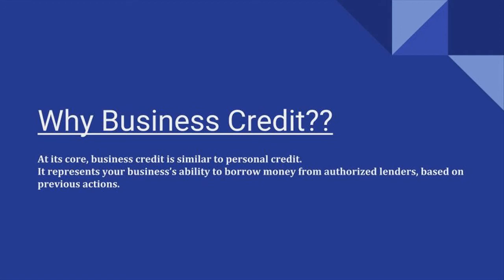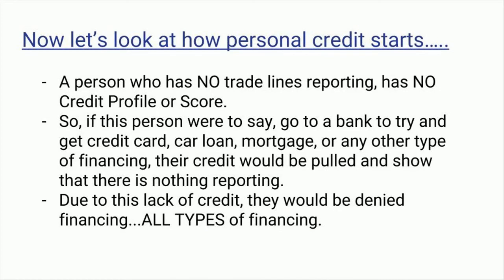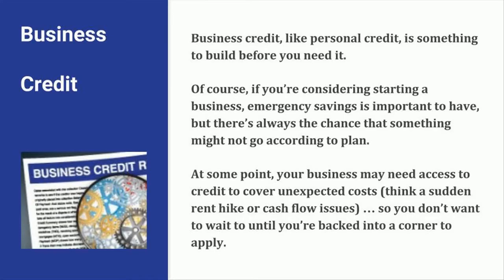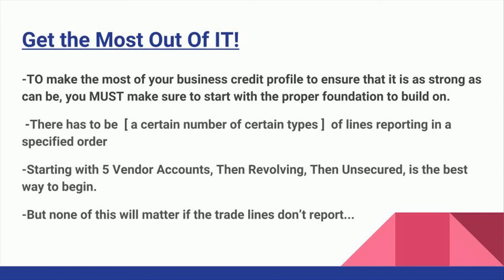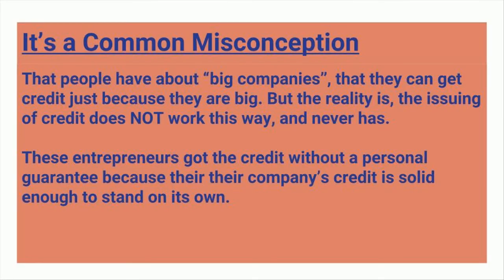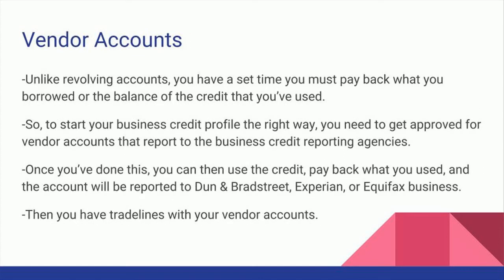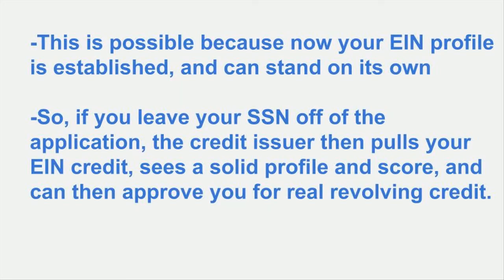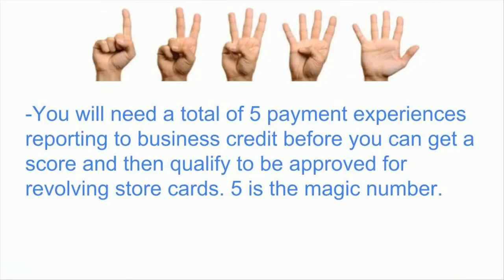Building Business Credit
How to establish, build, and maintain business credit